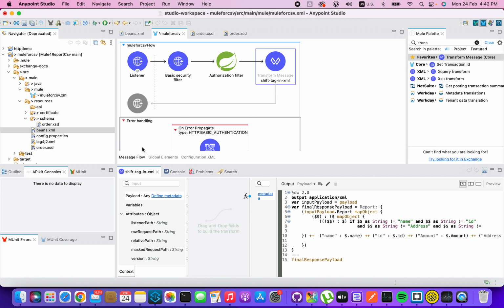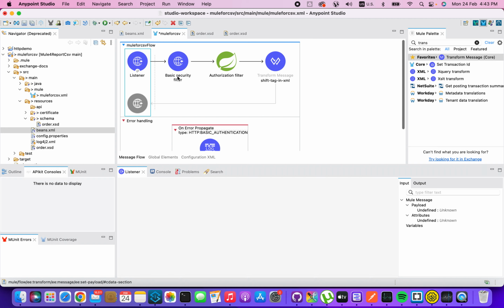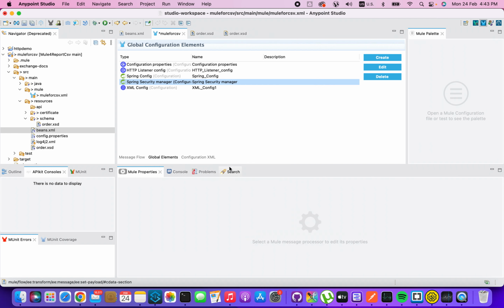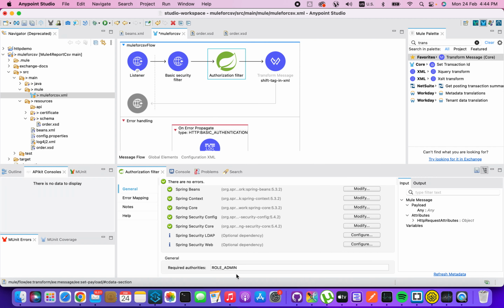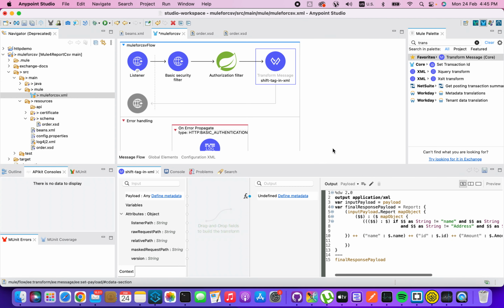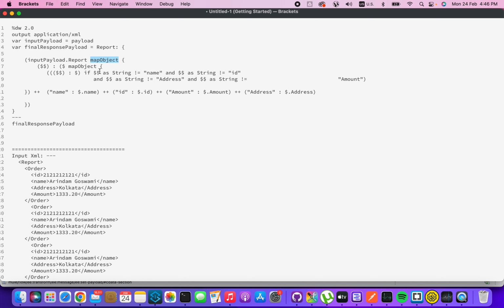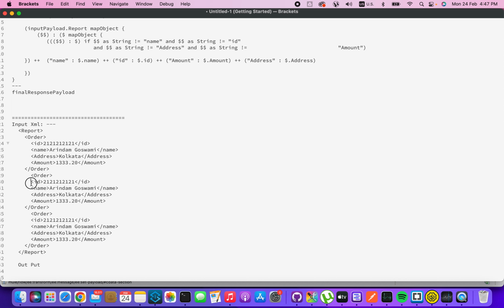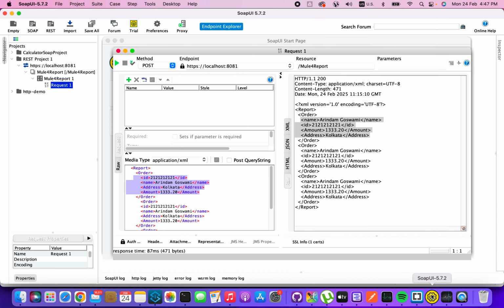Mule4|DWL 2.0|Shifting the Xml tag using Dataweave